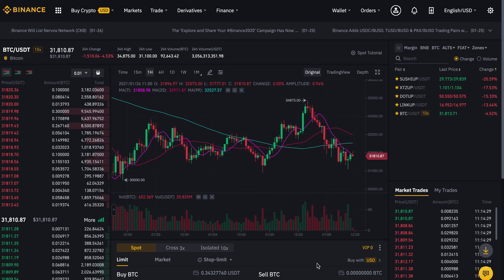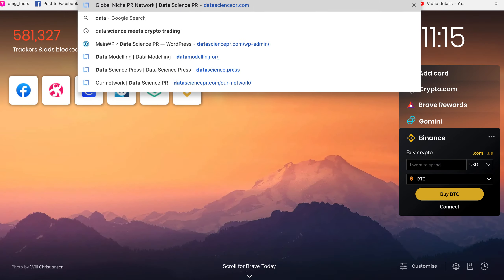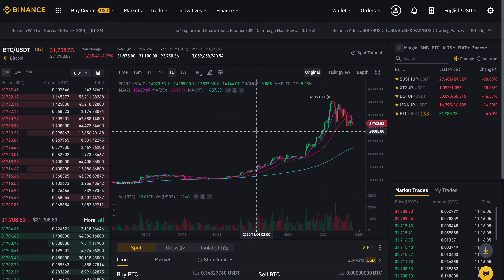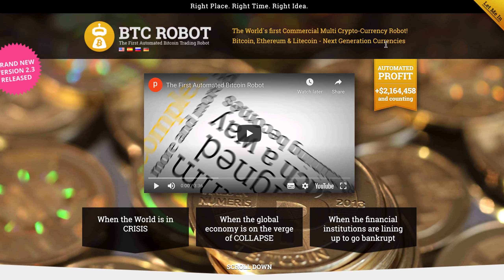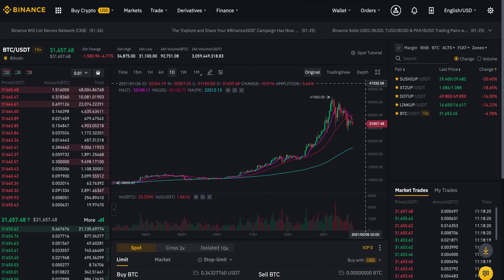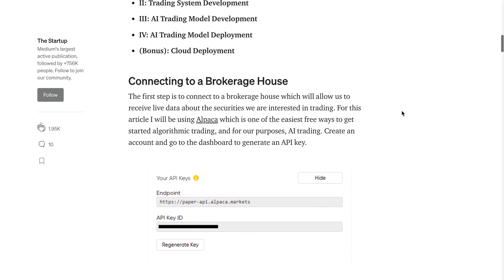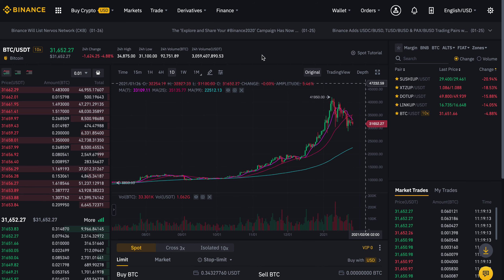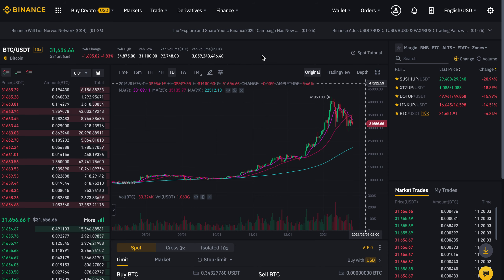Data Science meets Cryptocurrency Trading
Welcome to another Good Morning DeFi special where we will explore Data Science meets Cryptocurrency Trading.

Data science is an inter-disciplinary field that uses scientific methods, processes, algorithms and systems to extract knowledge and insights from many structural and unstructured data. Data science is related to data mining, machine learning and big data.

⭐Photo Credit to Unsplash⭐